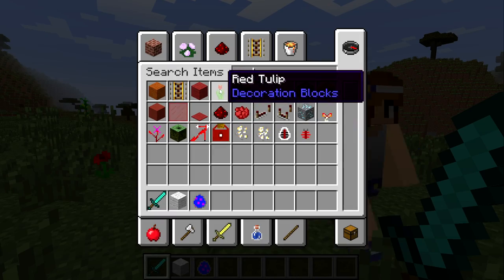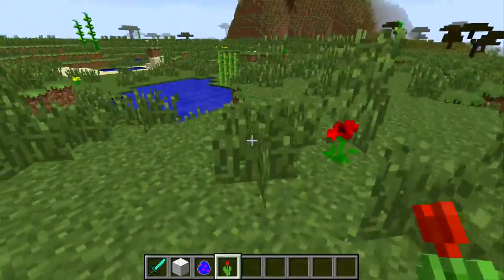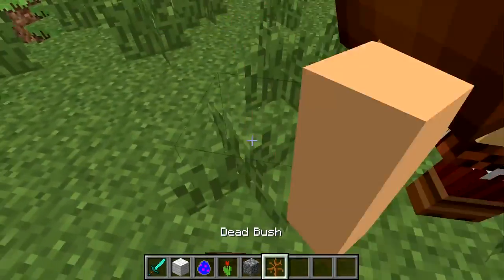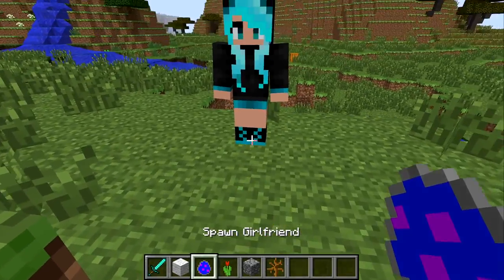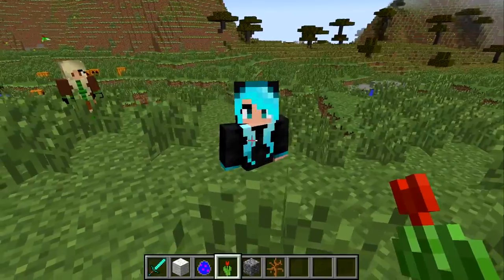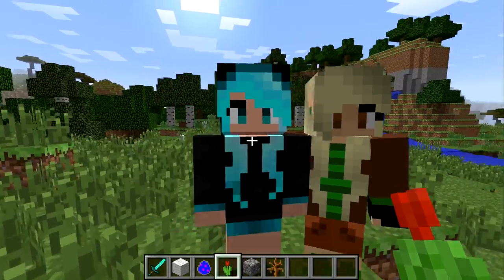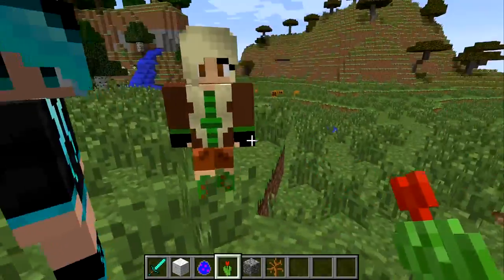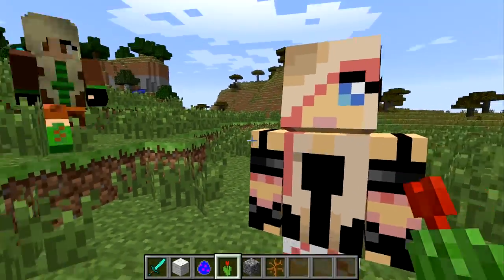Minecraft: How to get a Girlfriend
a quick tutorial showing you how to get a girlfriend in minecraft just in case you feel lonely in this game and need some company